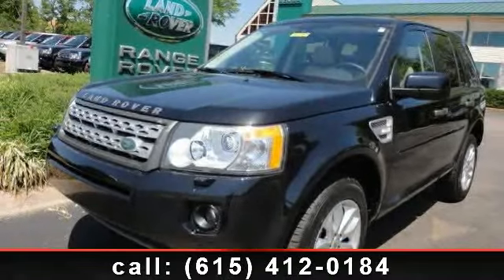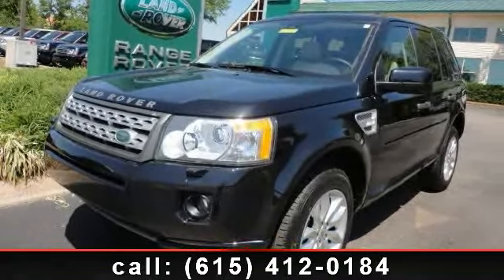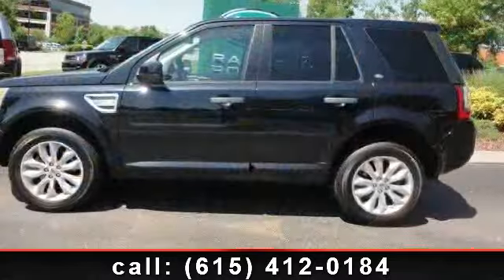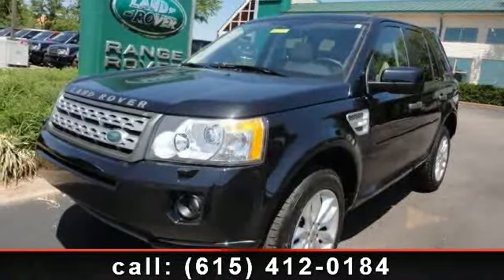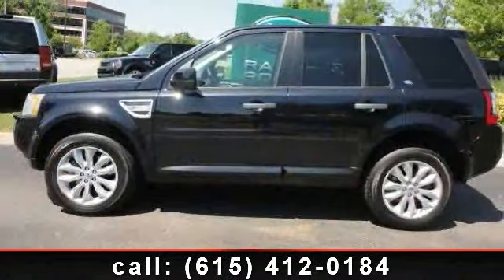2011 Land Rover Lr2 - Andrews Cadillac and Land Rover Nashv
Also available after hours. This LR2 is presently being used as one of our courtesy vehicles and will have some extra miles on it!     CLIMATE COMFORT PKG -inc: heated front windshield, heated front seats w/(2) heating levels, heated windshield washer jets (CCP)     HSE PKG -inc: HD Radio and satellite digital audio receiver system, Bluetooth and SIRIUS satellite radio, heated pwr exterior mirrors w/memory and auto-dipping in reverse gear, approach lamps, footwell lamps, adaptive xenon headlamps w/automatic headlamp leveling, HomeLink garage door opener, front map reading lamps, driver seat memory function w/(3) settings (HSE)     EXTRA COST PAINT (SP1)